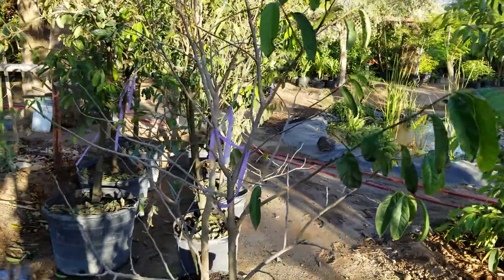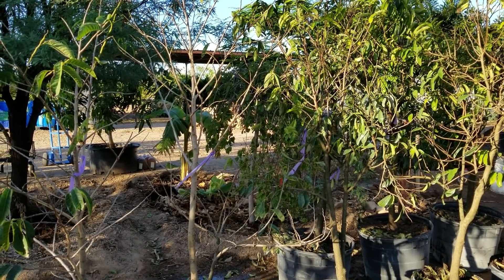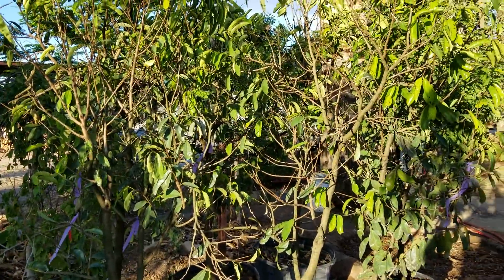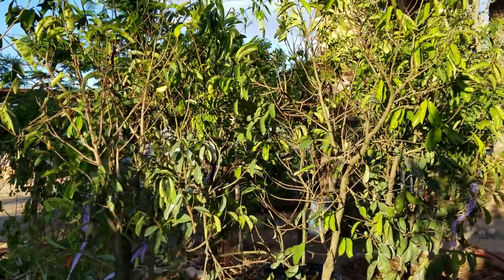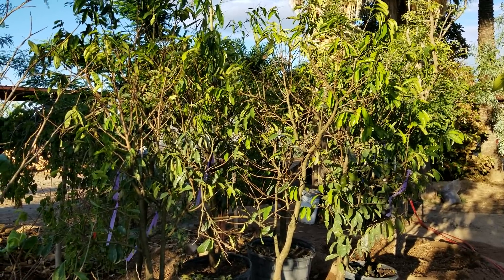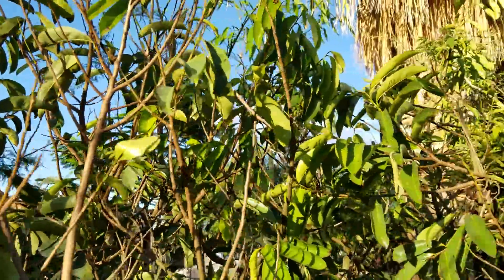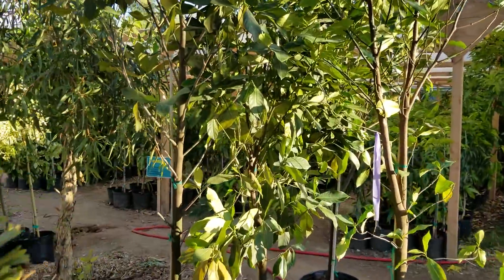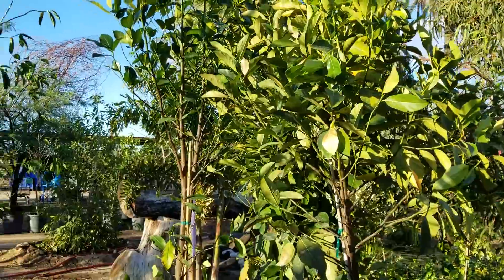Why do evergreen trees suddenly lose their leaves?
Relocation, change in amount of sunlight